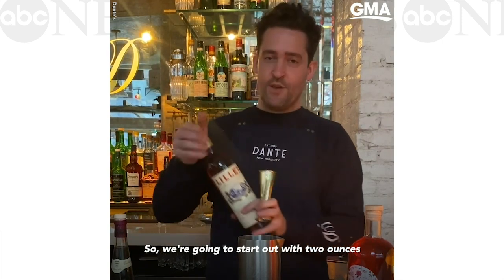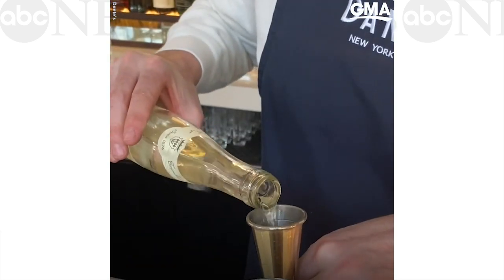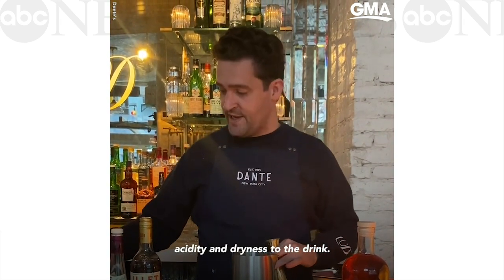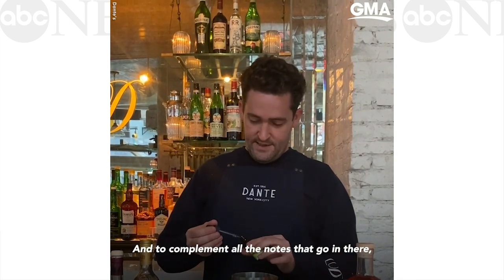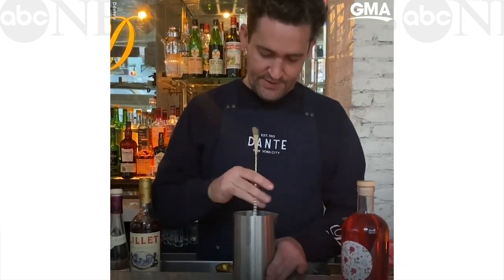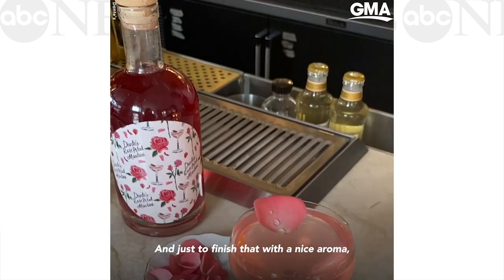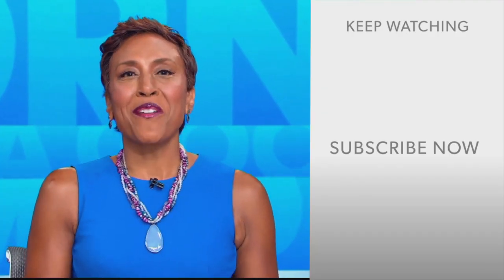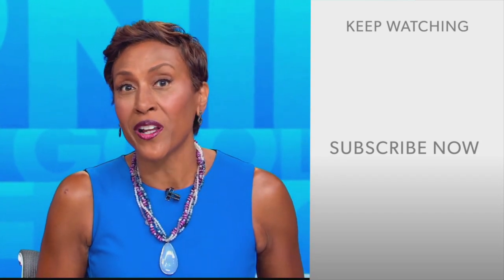How to make the perfect Valentine's Day drink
Chris Moore, the beverage director at Dante in New York City, shows us how to make 'The Rose.'